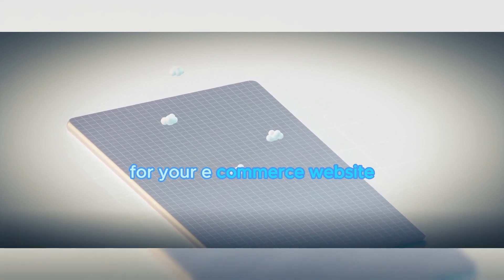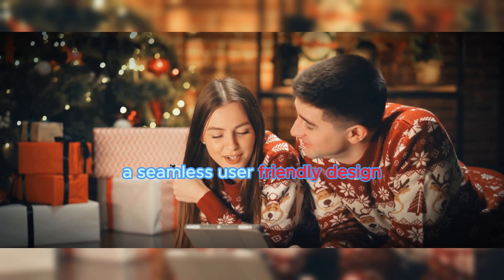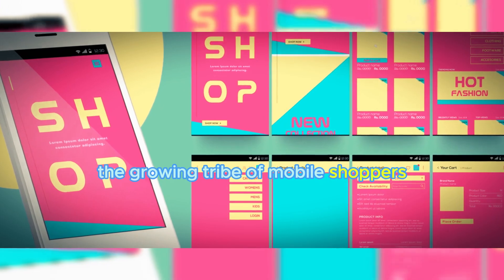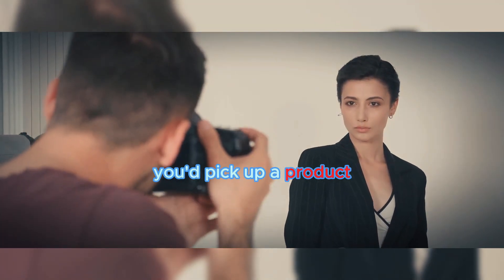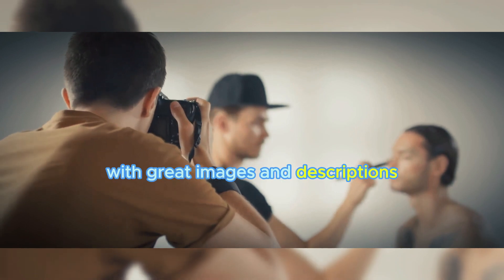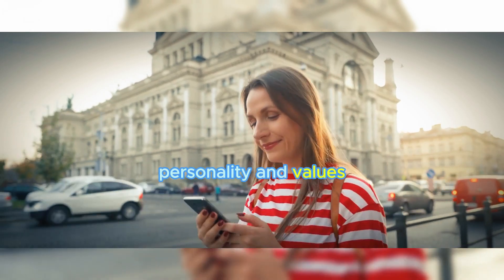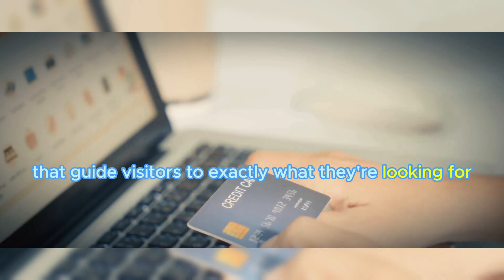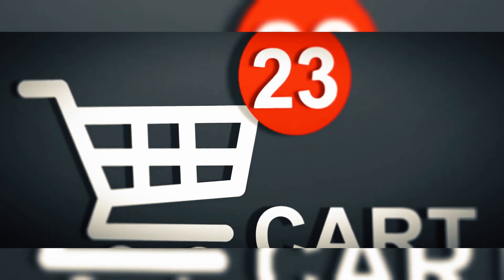E-commerce business for beginners: Tips and Tricks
In this video, we are delving deep into the fascinating world of e-commerce design. Whether you're a seasoned designer or just starting out, this video is packed with tips, tricks, and successful examples to inspire you and take your e-commerce designs to the next level.

Join us as we explore the essential elements of effective e-commerce design, from intuitive user interfaces to eye-catching product displays. We'll be sharing insider insights and practical advice that will help you create engaging user experiences that convert visitors into loyal customers.

Learn from the best in the industry as we showcase successful e-commerce designs that have set new benchmarks. From innovative layout ideas to seamless navigation, these examples will inspire your creativity and give you a competitive edge.

Let's build beautiful, functional, and profitable e-commerce experiences together. Get ready to take your design skills to new heights!